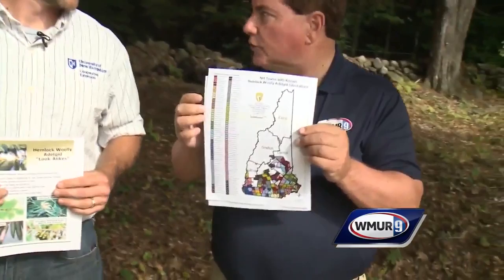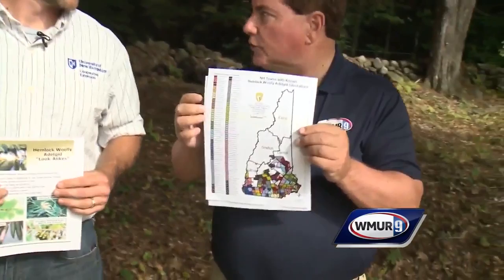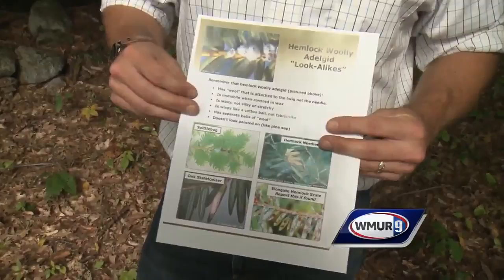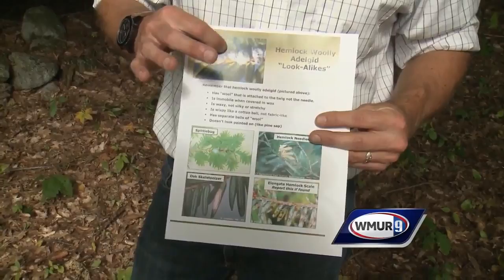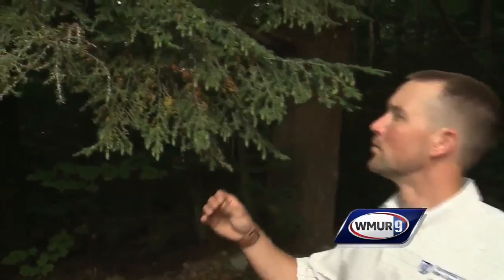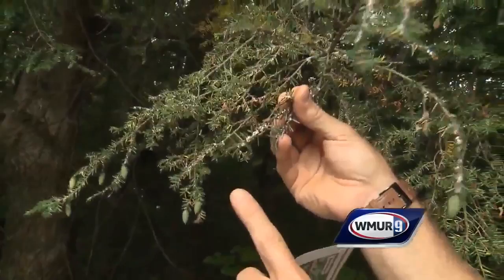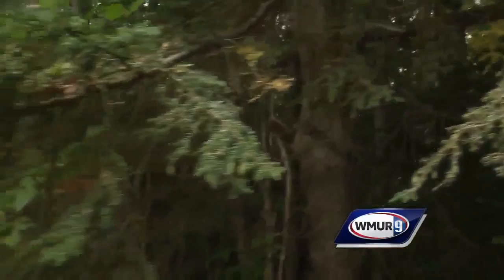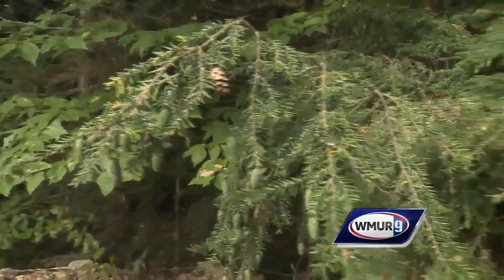Grow it Green: Hemlock woolly adelgid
Learn how to spot a pest that's damaging New Hampshire forests.